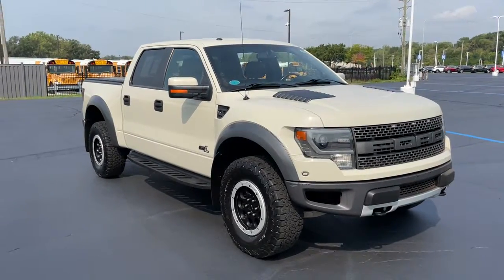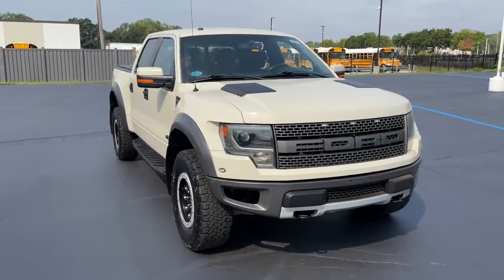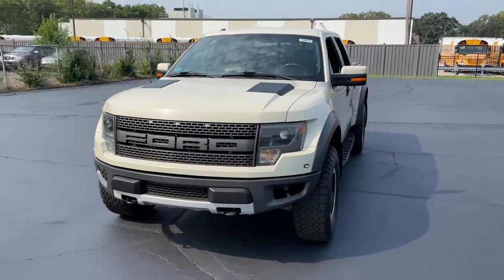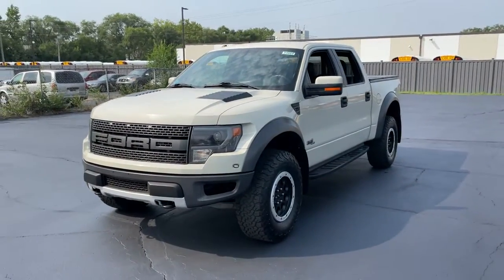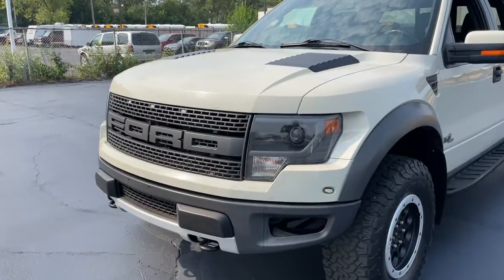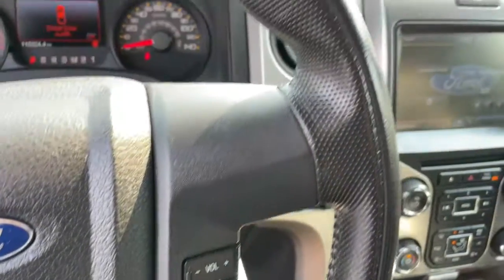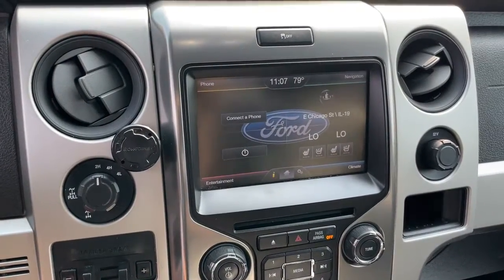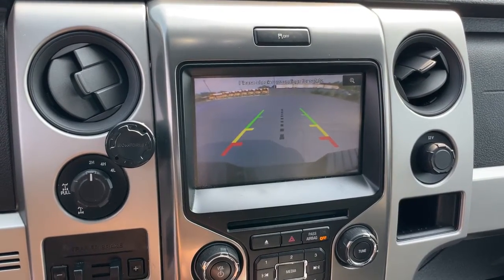2013 Ford F-150 Elgin, Streamwood, Dundee, Schaumburg, Bartlett, IL 10887A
Terrain Used 2013 Ford F-150 available in Elgin, Illinois at Hopkins Ford. Servicing the Streamwood, Dundee, Schaumburg, Bartlett, IL area.
2013 Ford F-150 SVT Raptor - Stock#: 10887A - VIN#: 1FTFW1R60DFC18190

Hopkins Ford
2020 North Randall Rd

2013 Ford F-150 SVT Raptor***CLEAN CARFAX***4WD***10-Way Power Driver & Passenger Seats***17 Forged Aluminum Bead-Lock Capable Wheels***Dual Electronic Automatic Temperature Control***Electronic Locking w/4.10 Axle Ratio***Equipment Group 801A Luxury***Front fog lights***Front/Rear View Camera***Heated PowerFold Side Mirrors w/Memory***Heated/Cooled Driver & Passenger Seats***High-Intenstity Discharge Headlamps***Memory System***Navigation***Power Adjustable Pedals w/Memory***Power Tilt/Telescoping Steering Wheel***Radio: Sony Single-CD w/HD***Raptor Luxury Package***Rear-View Camera***Remote Start***Spray-In Bed Liner (Pre-Installed)***Trailer Brake Controller***Universal Garage Door Opener***brbr***Ask us about our Hopkins Honors Program***Serving the Fox Valley area since 1982 from Elgin Bartlett Schaumburg Hoffman Estates South Elgin St. Charles Hampshire Huntley Dundee and many more. Transparent pricing and excellent service is why were the best in the area. Recent Arrival!brbrAwards:br  * 2013 IIHS Top Safety Pick   * 2013 KBB.com Brand Image AwardsbrbrbrReviews:br  * If you like variety and choice the 2013 Ford F-150 offers the most comprehensive lineup in the industry. High-end interiors and cutting-edge infotainment and audio options further distance the F-150 from other trucks. Source: KBB.combr  * Compelling engine lineup particularly the turbocharged V6; largest selection of variations; innovative electronics features. Source: Edmunds